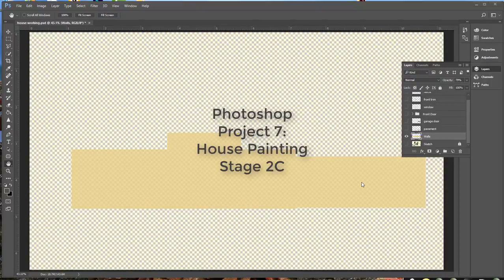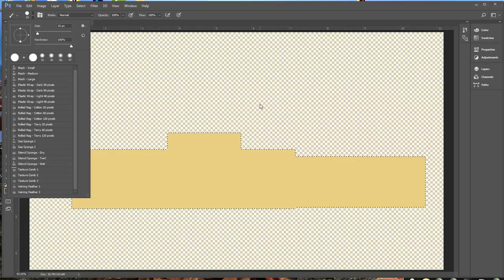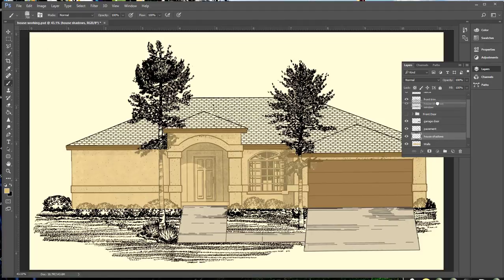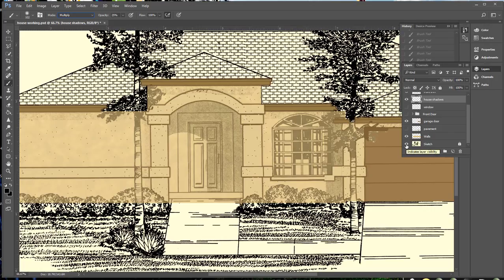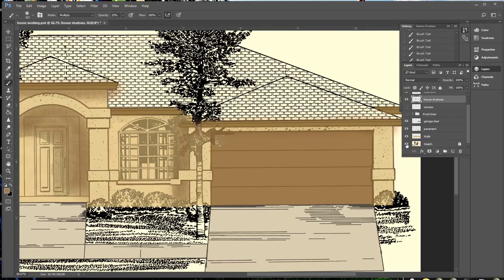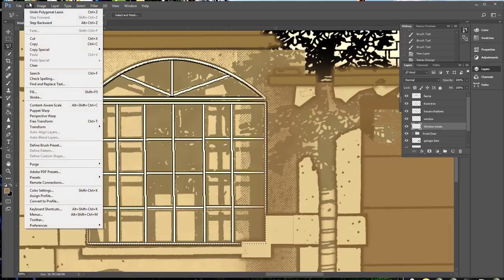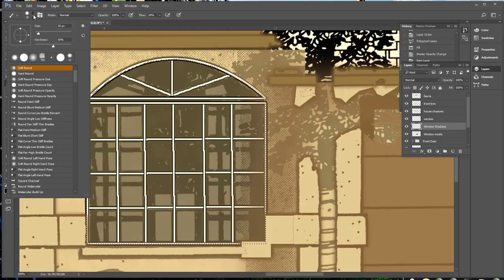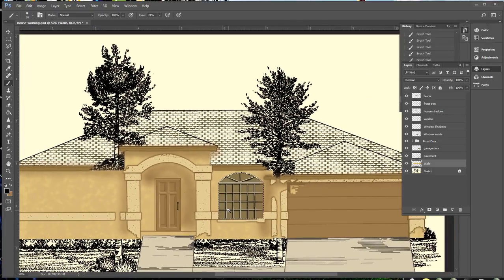PS Proj 7 Stage 2C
Texture brush and adding shadows